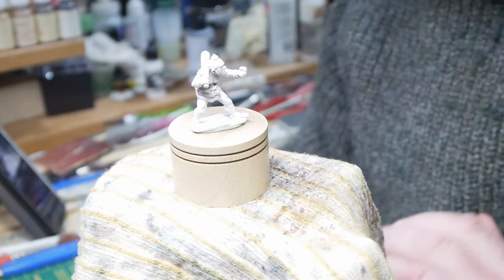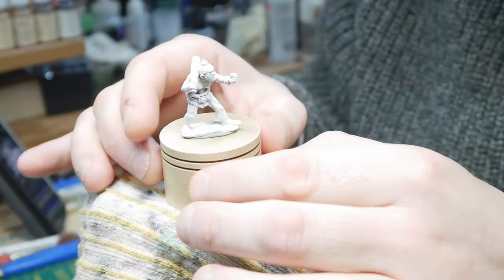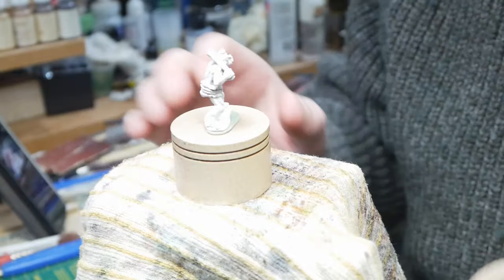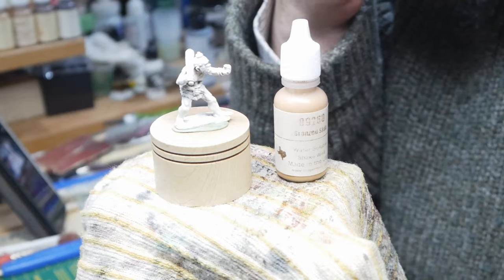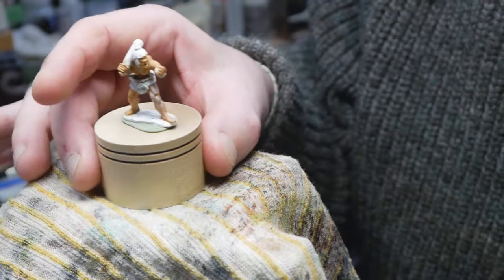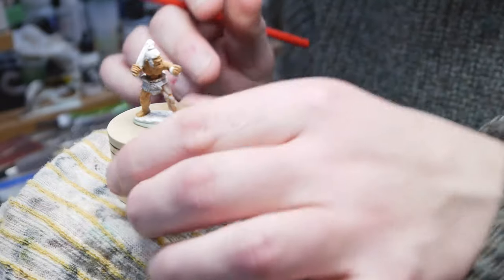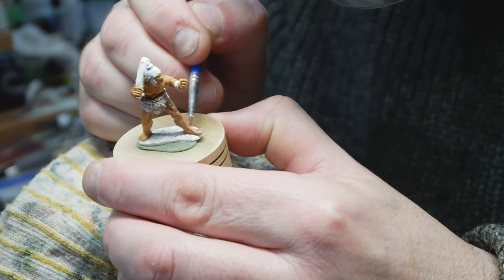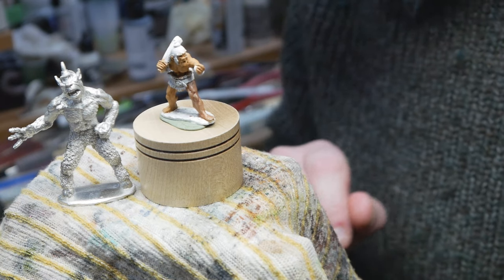H&M3 - How I Paint Flesh Tones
A question was posted on H&M2 about painting flesh, so in this video I try and show how I approach this with my painting. There is also a cyclops comparison, a bit of shop news, and as usual me wittering along.